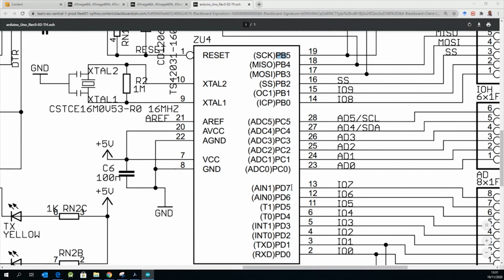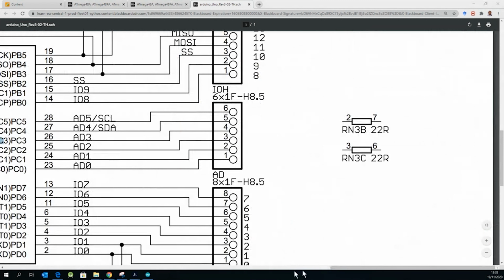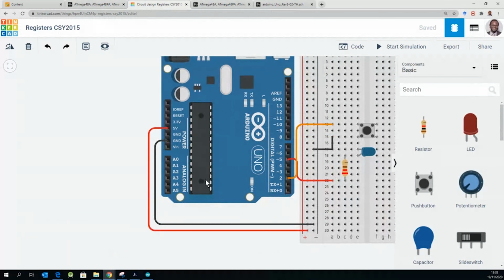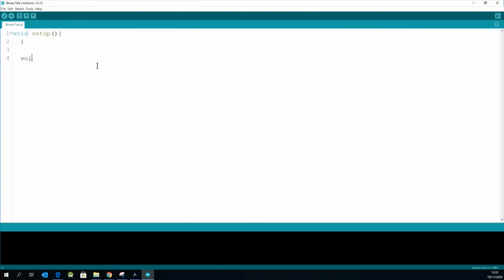Understanding Arduino I/O Registers Part 2: Memory | Uno R3 Schematic